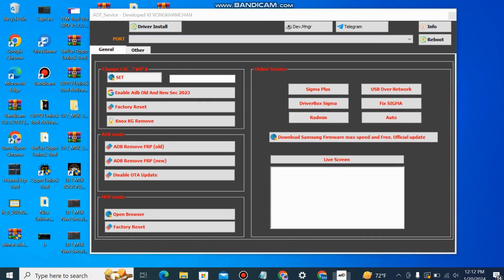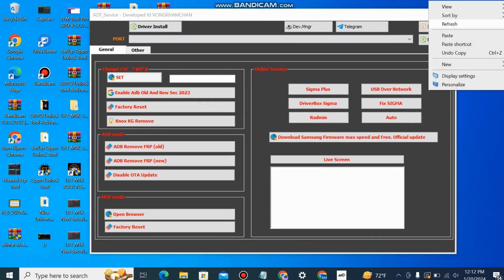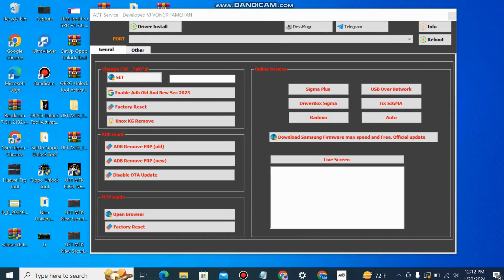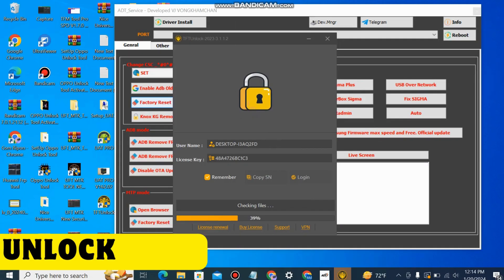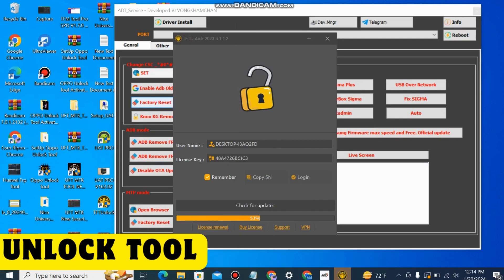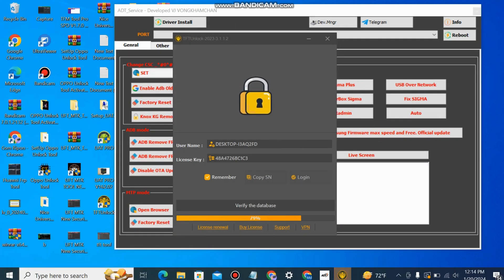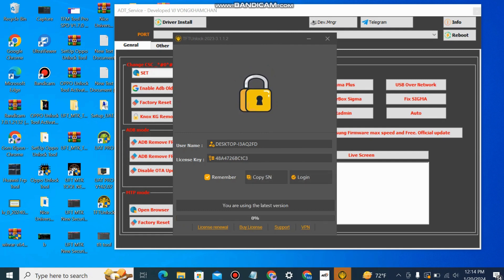2024 Year New Unlock Tool | Unlock Tool & Samsung Frp Tool | Samsung Android 13 Frp Tool | TFT Tool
TFT unlock tool latest version | tft unlocker tool  2024 | unlock tool | ADT Frp Service Tool

Download Link = Comment Box Check
hi friends in this video we learn about mobile software. How to use tft f unlock tool in very easy way. So watch this software video carefully and learn how to factory reset or erase frp lock on any android device gadgates. I am not a app developer, I am just sharing my knowledge as much as I can.

Tft unlocker tool use
Unlock tool
Tft unlocker tool new update
Unlock tool new update
Tft Unlock tool new update
Tft unlocker tool
how to use tft unlocker tool 2023
How to get unlock tool
Unlock tool
unlock tool not detecting phone

Samsung Support
SAMUSUNG ALL EXYNOS DEVICE FRP BYPASS NO NEED *#0*# NEW SECURITY

🔸 Samsung Galaxy S10 5G (SM-G977B, SM-G977N*)
🔸 Samsung Galaxy Note 10 Plus 5G (SM-N976B, SM-N976N*)
🔸 Samsung Galaxy S10e (SM-G970F, SM-G970N*)
🔸 Samsung Galaxy S10 (SM-G973F, SM-G973N*)
🔸 Samsung Galaxy S10 Plus (SM-G975F, SM-G975N*)
🔸 Samsung Galaxy Note 10 (SM-N970F)
🔸 Samsung Galaxy Note 10 Plus (SM-N975F)
🔸 Samsung Galaxy Note 10 Lite (SM-N770F)
🔸 Samsung Galaxy Xcover FieldPro (SM-G889A, SM-G889F, SM-G889G, SM-G889YB)
🔸 Samsung Galaxy S9 (SM-G960F, SM-G960N*)
🔸 Samsung Galaxy S9 Plus (SM-G965F, SM-G965N*)
🔸 Samsung Galaxy Note 9 (SM-N960F, SM-N960N*)
🔸 Samsung Galaxy A04s (SM-A047F, SM-A047M)
🔸 Samsung Galaxy A10 (SM-A105F, SM-A105FN, SM-A105G, SM-A105M, SM-A105N*)
🔸 Samsung Galaxy A10e (SM-A102N, SM-A102U*, SM-A102U1*, SM-A102W*, SM-A102DL*)
🔸 Samsung Galaxy M10s (SM-M107F)
🔸 Samsung Galaxy A12 (SM-A127F, SM-A127M)
🔸 Samsung Galaxy F12 (SM-F127G)
🔸 Samsung Galaxy M12 (SM-M127F, SM-M127G, SM-M127N*)
🔸 Samsung Galaxy A13 (SM-A135F, SM-A135M, SM-A135N*, SM-A135U*, SM-A135U1*)
🔸 Samsung Galaxy F13 (SM-E135F)
🔸 Samsung Galaxy M13 (SM-M135F, SM-M135FU, SM-M135M)
🔸 Samsung Galaxy A14 (SM-A145F, SM-A145M, SM-A145FB, SM-A145MB)
🔸 Samsung Galaxy A20 (SM-A205F, SM-A205FN, SM-A205G, SM-A205GN, SM-A205YN, SM-A205S*, SM-A205U*, SM-A205U1*, SM-A205W*, SC-02M*)
🔸 Samsung Galaxy A20e (SM-A202F, SM-A202K*, SCV46*)
🔸 Samsung Galaxy M20 (SM-M205F, SM-M205FN, SM-M205G, SM-M205M, SM-M205N*)
🔸 Samsung Galaxy M21 (SM-M215F)
🔸 Samsung Galaxy A21s (SM-A217F, SM-A217M, SM-A217N*)
🔸 Samsung Galaxy A30 (SM-A305F, SM-A305FN, SM-A305G, SM-A305GT, SM-A305YN, SM-A305N*, SM-A3050*, SM-A3051*, SM-A3058*, SCV43*)
🔸 Samsung Galaxy A30s (SM-A307FN, SM-A307G, SM-A307GN, SM-A307GT)
🔸 Samsung Galaxy M30 (SM-M305F, SM-M305M)
🔸 Samsung Galaxy M30s (SM-M307F, SM-M307FN, SM-M3070*)
🔸 Samsung Galaxy M31 (SM-M315F)
🔸 Samsung Galaxy M31s (SM-M317F)
🔸 Samsung Galaxy A40 (SM-A405F, SM-A405FN, SM-A405FM, SM-A405S*)
🔸 Samsung Galaxy A50 (SM-A505F, SM-A505FN, SM-A505G, SM-A505YN, SM-A505N*, SM-A505U*, SM-A505U1*, SM-A505W*, SM-S506DL*)
🔸 Samsung Galaxy A50s (SM-A507FN, SM-A5070*)
🔸 Samsung Galaxy A51 2019 (SM-A515F, SM-A515U*, SM-A515U1*, SM-A515W*)
🔸 Samsung Galaxy A51 5G (SM-A516B, SM-A516N*, SM-A516U*, SM-A516U1*, SM-A5160*)
🔸 Samsung Galaxy A71 5G (SM-A716B, SM-A716S*, SM-A7160*)
🔸 Samsung Galaxy XCover 5 (SM-G525F, SM-G525N*)
🔸 Samsung Galaxy Xcover 4 (SM-G398FN)
🔸 Samsung Galaxy XCover Pro (SM-G715FN, SM-G715U*, SM-G715U1*, SM-G715W*)
🔸 Samsung Galaxy Tab Active 3 (SM-T575, SM-T575N*, SM-T570*)
🔸 Samsung Galaxy Tab S6 Lite 10.4 (SM-P615, SM-P617, SM-P615N*, SM-P615C*)
🔸 Samsung Galaxy View 2 (SM-T927A)
🔸 Samsung Galaxy Tab A 8.0 2019 (SM-P205)
🔸 Samsung Galaxy Tab A 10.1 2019 (SM-T515, SM-T517, SM-T515N*)
🔸 Samsung Galaxy Tab A 8.4 2020 (SM-T307U*)

Frp Bro